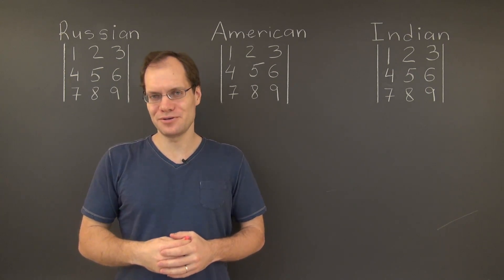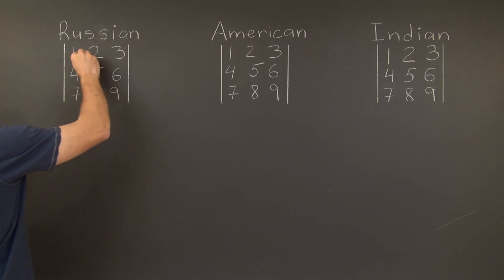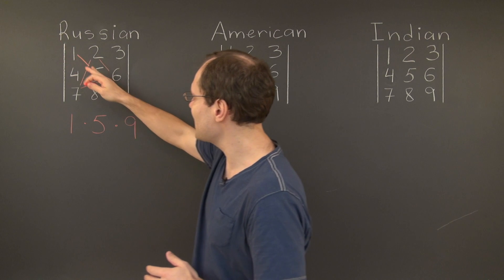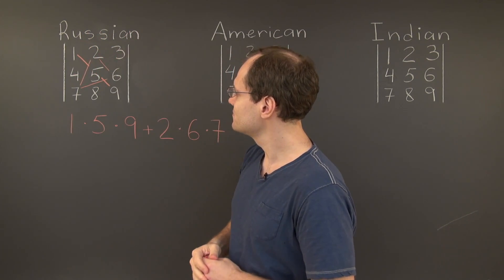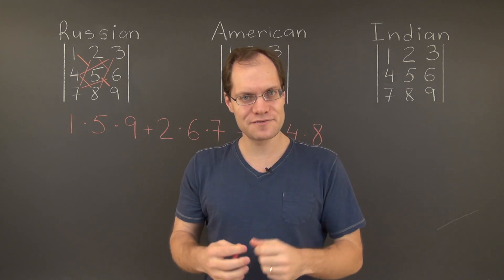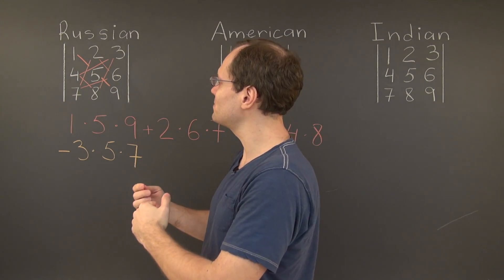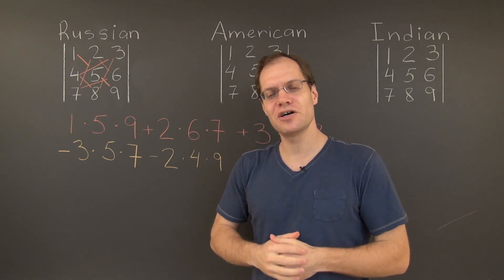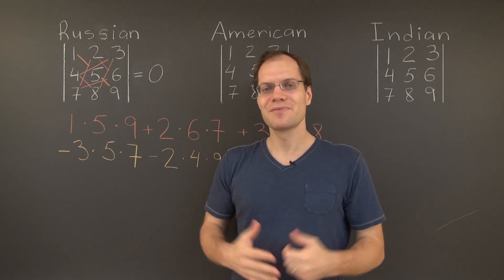Linear Algebra 14TBD: Calculating the 3x3 Determinant the Russian Way